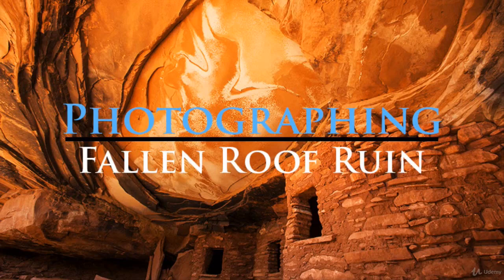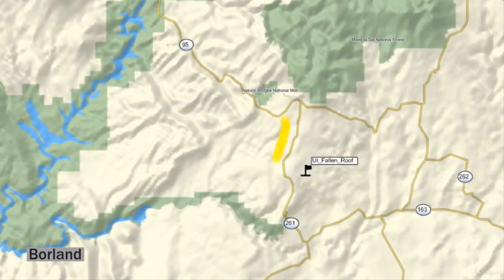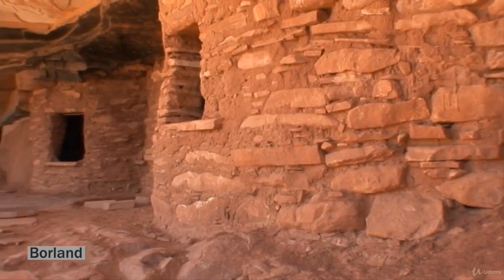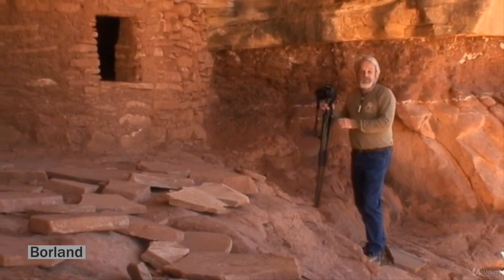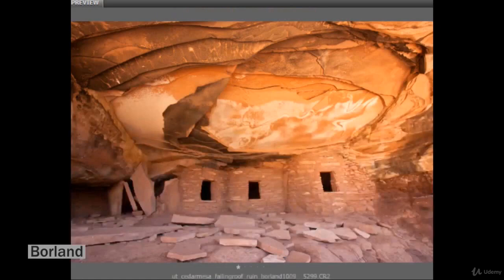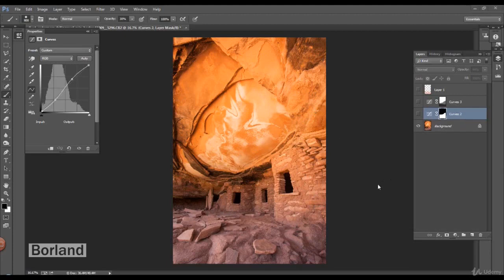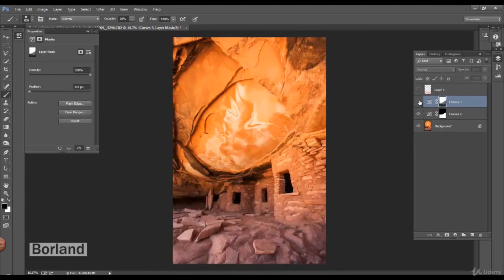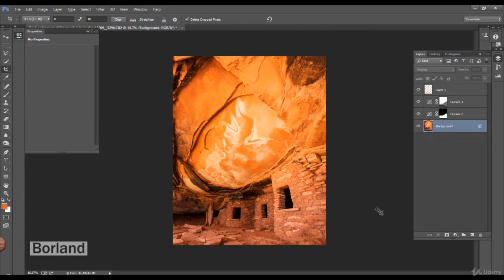Favorite Places: Fallen Roof Indian Ruin Utah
Ultimate Guide to Landscape and Nature Photography
Learn lighting, composition, and technique to create amazing landscape and nature photography.